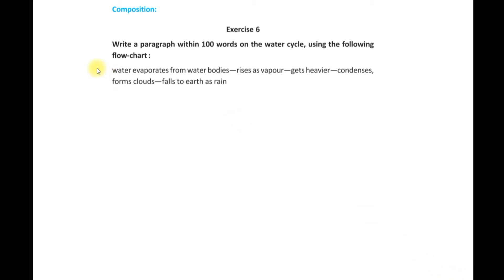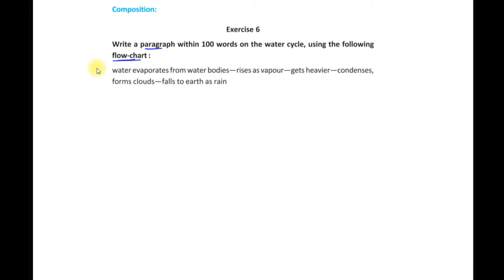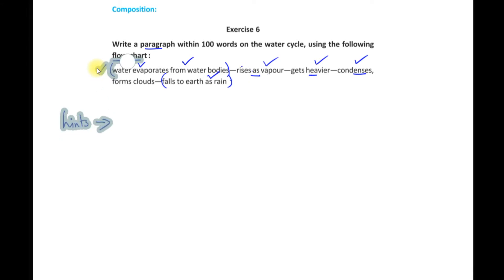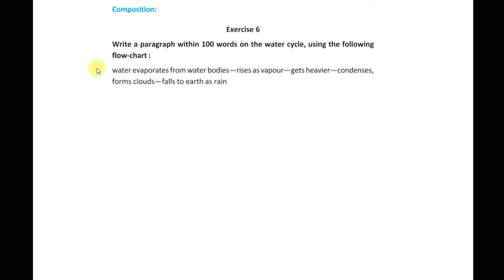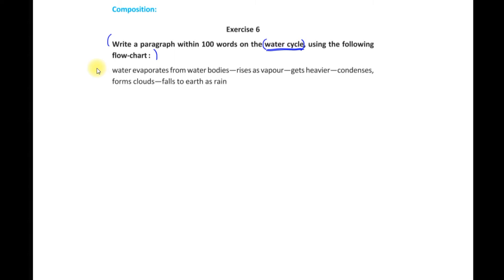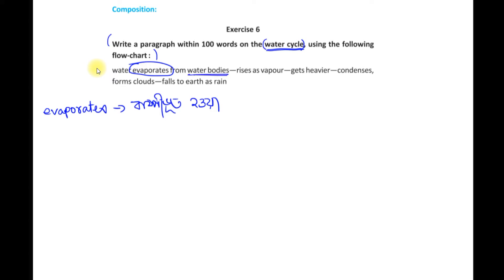Writing paragraph from flowchart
Class 9: Lesson 8, Ex. 6